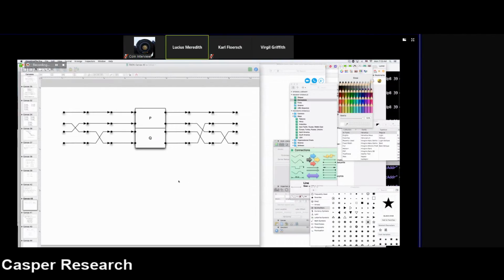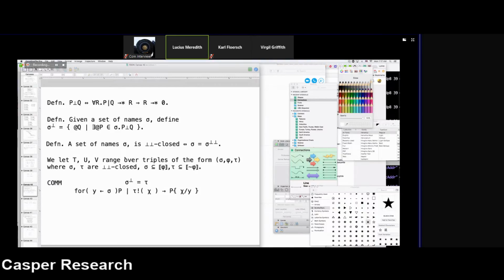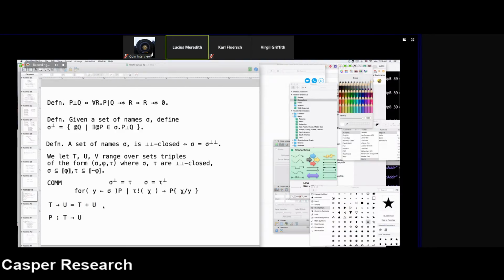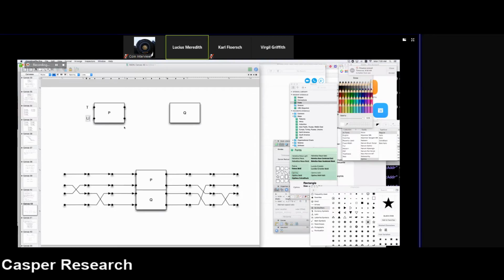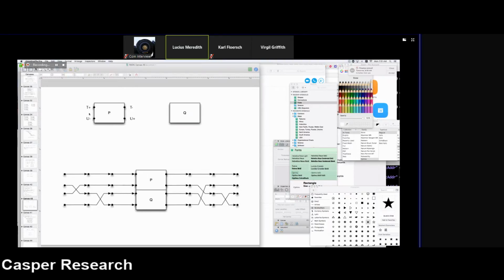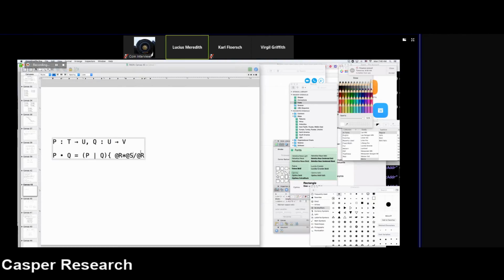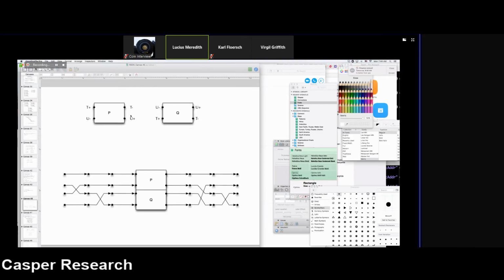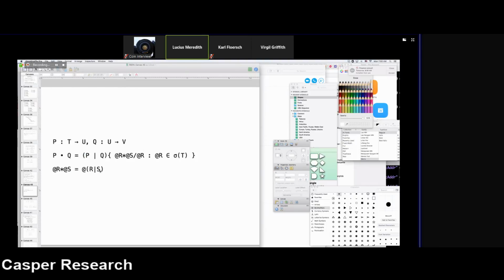Casper Research 03